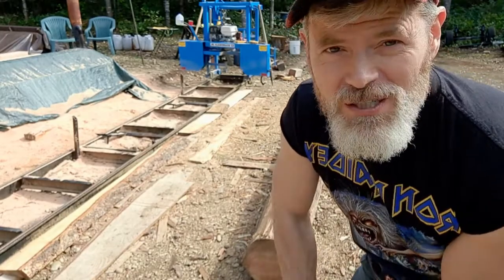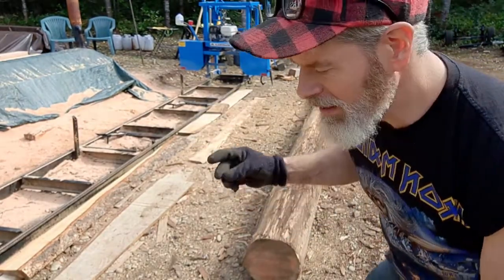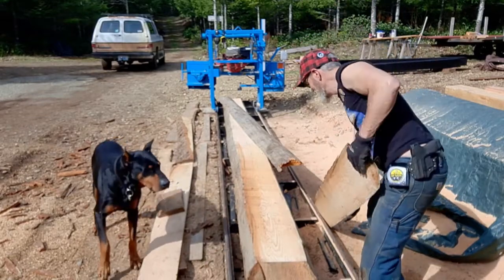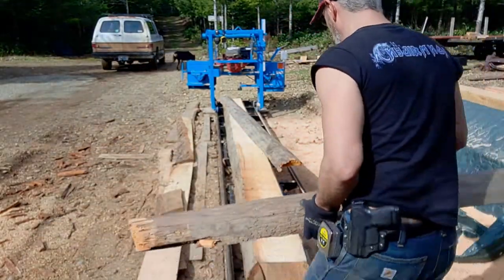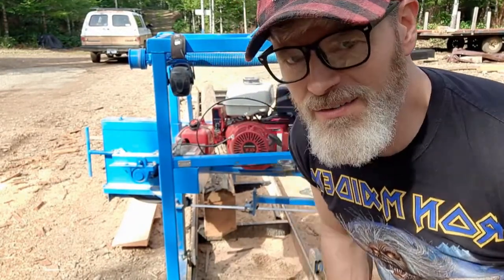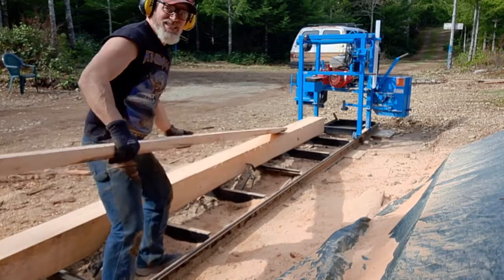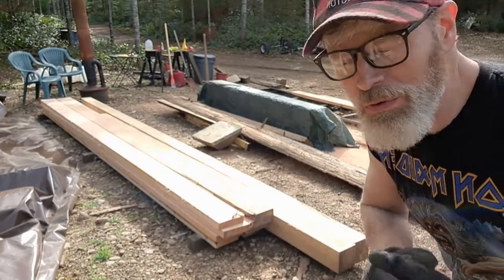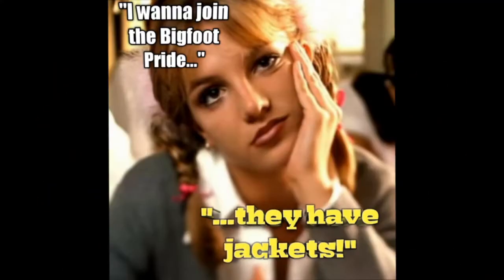Milling River Salvaged Logs Using the EZ Boardwalk Jr: Part 2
EZ Boardwalk Jr

Bandsaw Milling

Woodmizer

Ripper37 Bandsaw Blades

Sasquatch Ranch

Douglas Fir

Honda Engine

HDT Airbeam Shelter

Husqvarna 372xpw

Komatsu PC-40 Mini Excavator